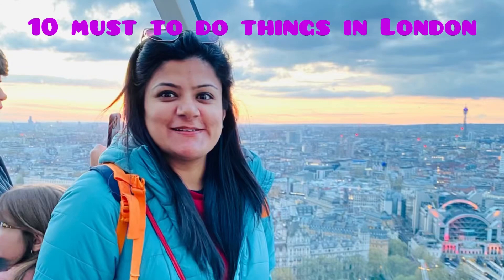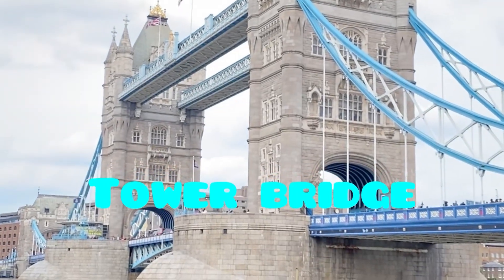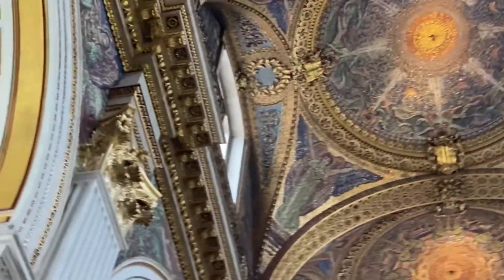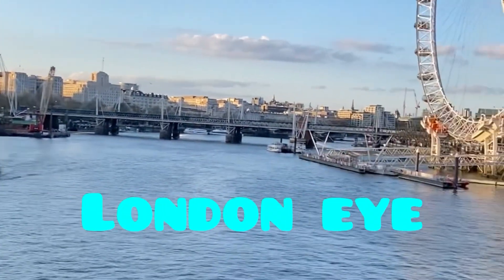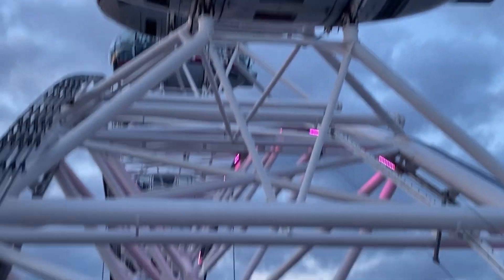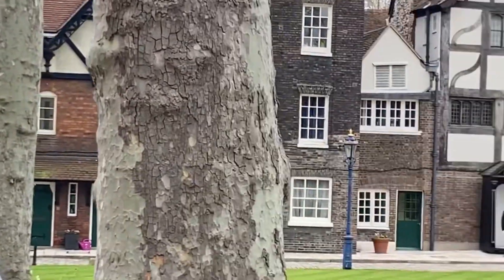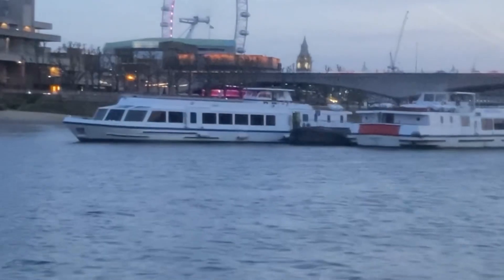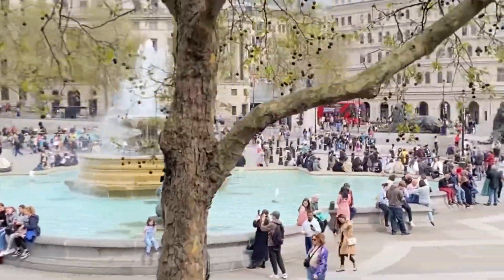10 MUST TO DO THINGS IN LONDON